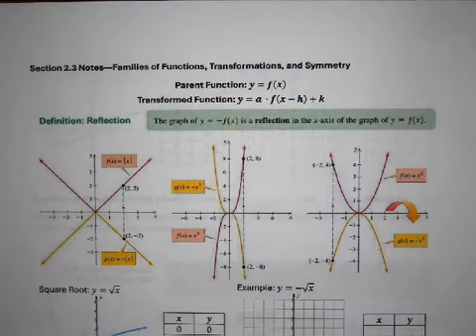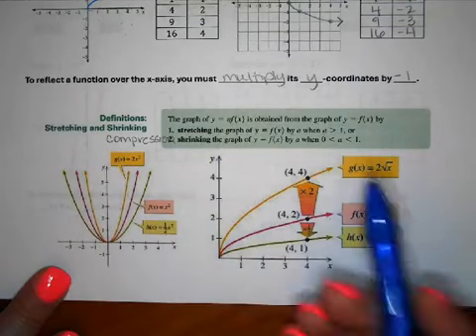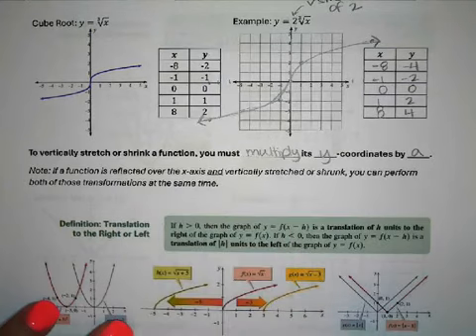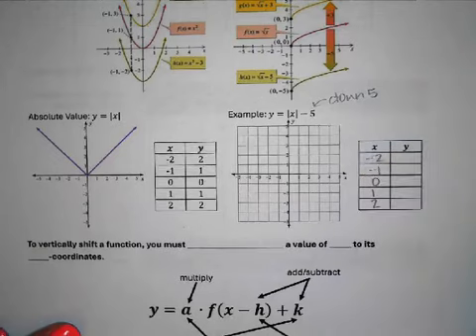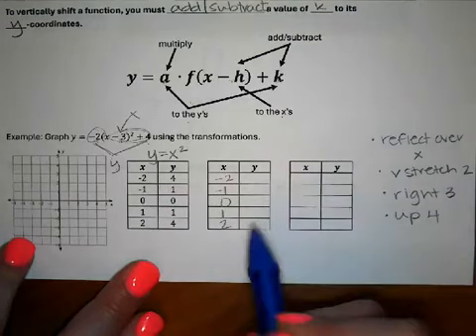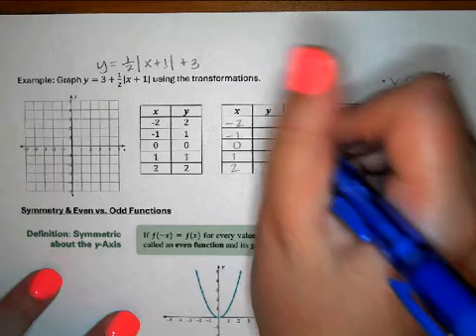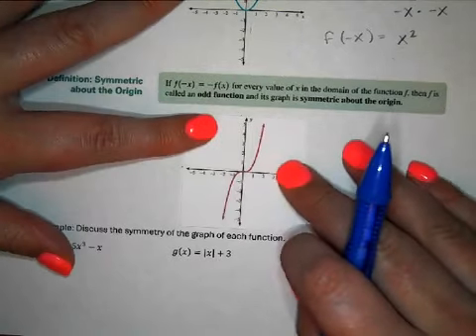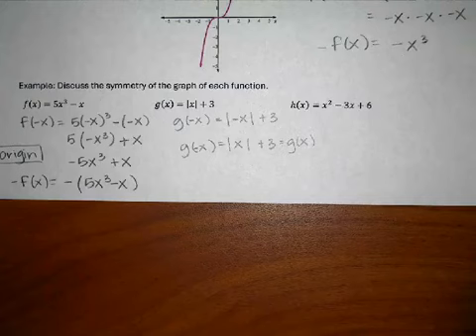Families of Functions, Transformations, and Symmetry